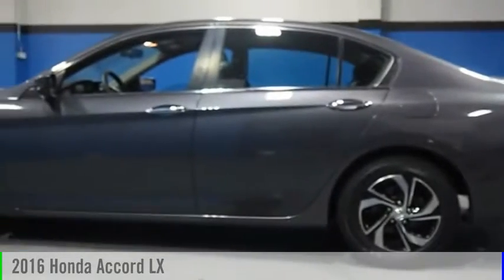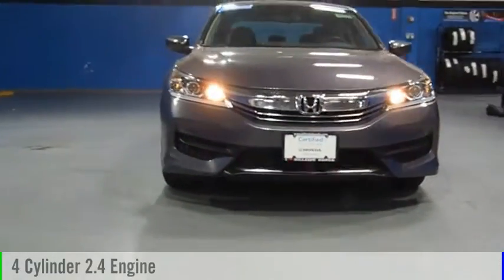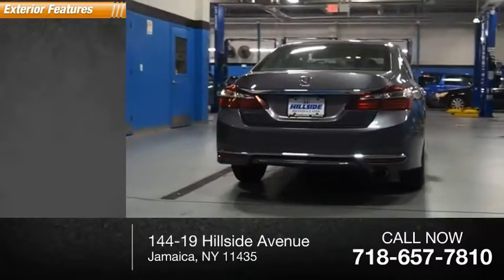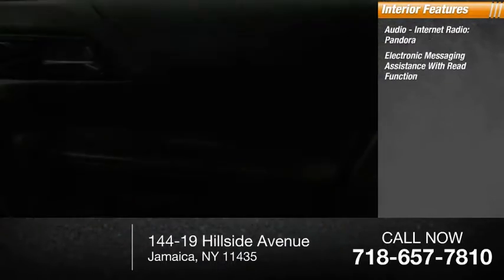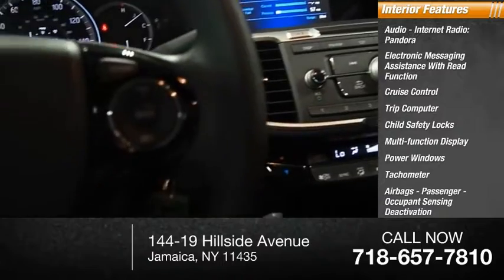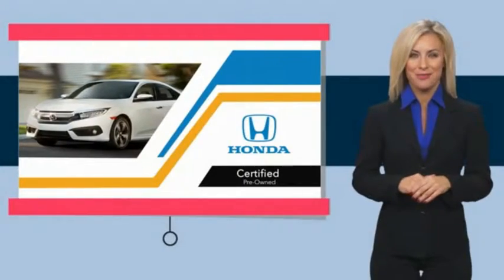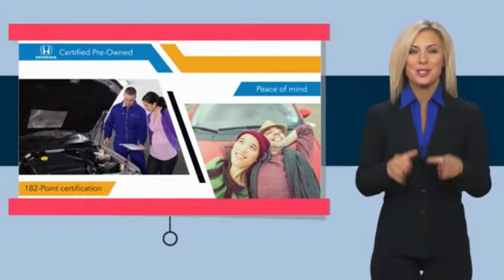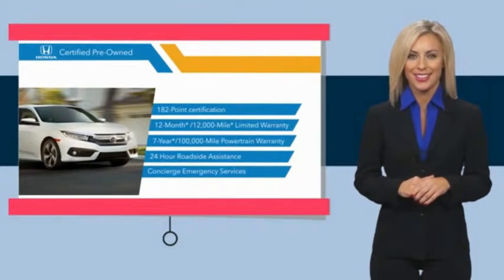2016 Honda Accord Jamaica NY U258736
2016 Honda Accord LX

Hillside Honda
144-19 Hillside Avenue

NO HIDDEN DEALER FEES, NO FINANCING REQUIREMENTS, Hillside Honda To Go means you pay EXACTLY what you see! *Honda Factory Certified with Warranty* Spotless! Best Conditioned Vehicles in the Market! Our aggressive NO FEE, market based pricing takes all the headache out of shopping! CARFAX One-Owner.Passed 182 Point Inspection, New Brakes, New Tires, Recent Oil Service, White Glove Detailed.***INTERNET SPECIAL - MUST PRESENT AD AT TIME OF SALE. EXCLUDES ALL PRIOR OFFERS*** All Honda Certified Pre-Owned vehicles include: . 182 Point Inspection . 84 Month/100,000-mile (whichever comes first) Powertrain Limited Warranty from the vehicle's original in-service date . 12 months/12,000 miles (whichever comes first) non-powertrain warranty from the original warranty expiration date or from the Honda Certified purchase date. Warranty Deductible : $0 . Trip interruption protection . Vehicle History Report . Warranty is transferable . Roadside Assistance with Honda Care purchase . XM Satellite Radio 3 trial months of service All efforts are made to ensure each vehicle displayed is IN STOCK as well as AVAILABLE. Hillside Honda is not responsible for typographical errors.Awards: * ALG Residual Value Awards * 2016 KBB.com Brand Image Awards2016 Kelley Blue Book Brand Image Awards are based on the Brand Watch(tm) study from Kelley Blue Book Market Intelligence. Award calculated among non-luxury shoppers.  Kelley Blue Book is a registered trademark of Kelley Blue Book Co., Inc.